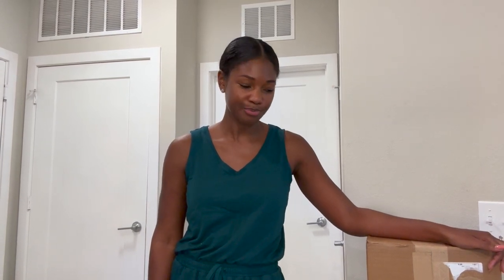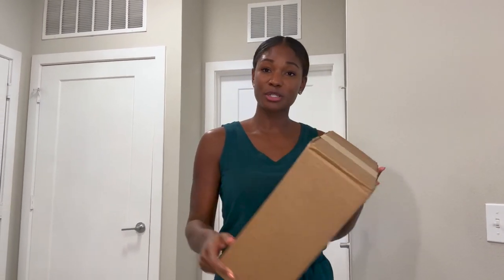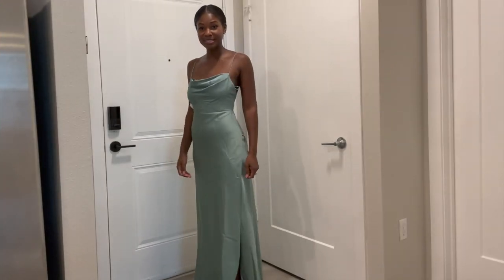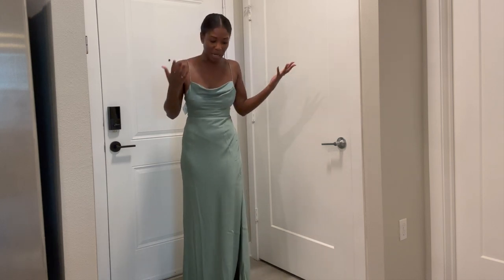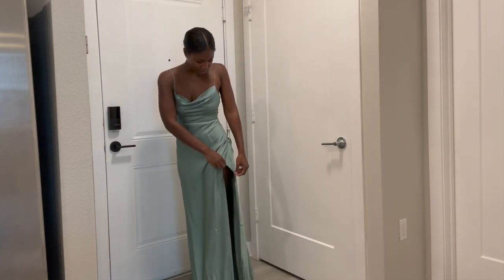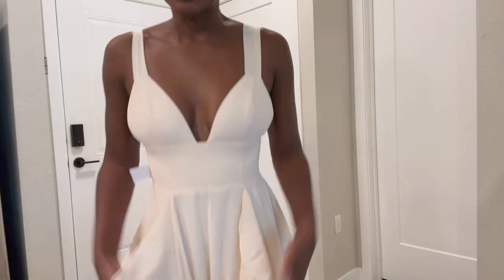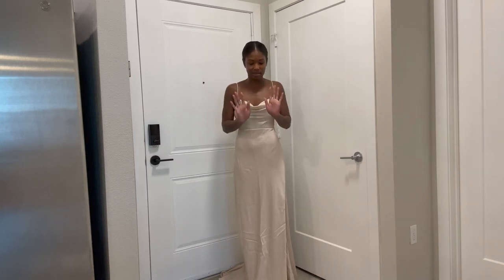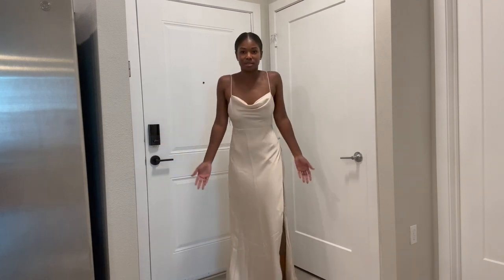Fame and Partners Mystery Box II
Hello All!
This is my second Fame and Partners Mystery Box and video.

Fame and Partners Mystery
The Mystery box is from the online store Fame and Partners Outlet
The box contains 3 pieces that can range from dresses, skirts, jumpsuits and blouses. I only received dressed in my box.

Dresses
1. Sage
2.Cream
3. Cream

My Measurements
Dress Size 2
Bust 32D
Height 5'7